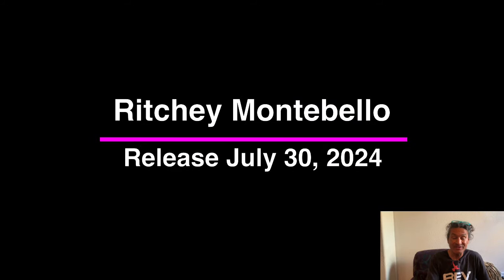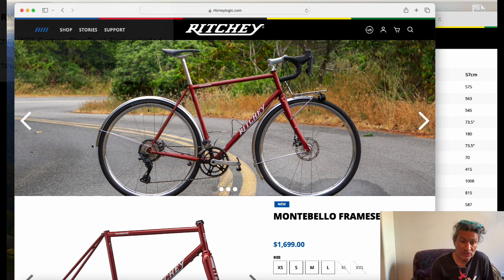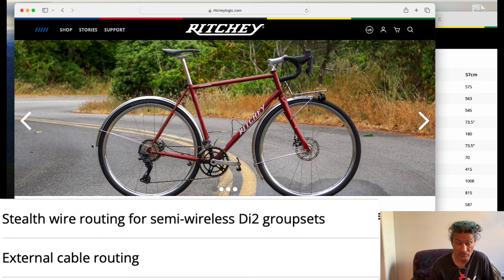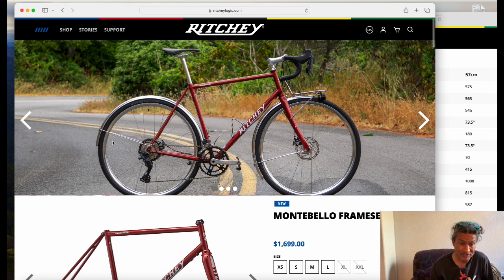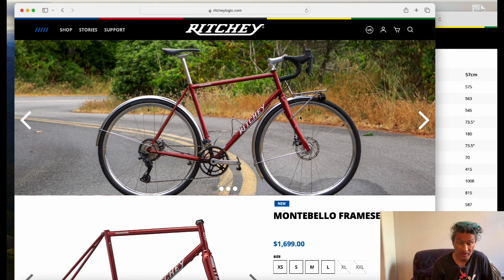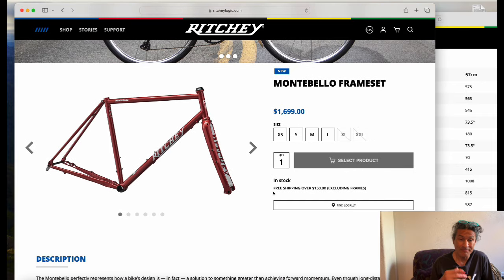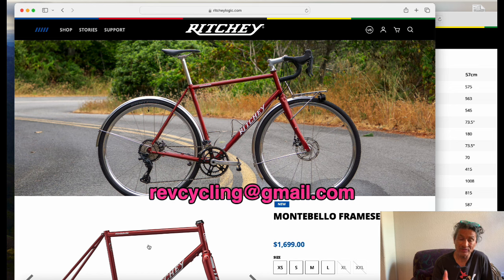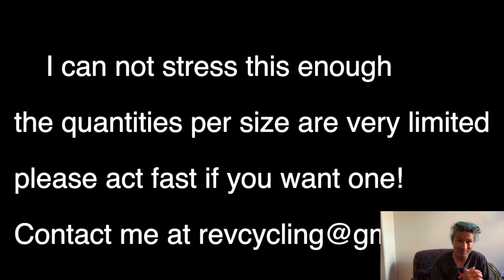Ritchey Montebello available now! VERY limited quantities for 2024! Act now!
6822

If you’re interested in purchasing a Ritchey Montebello or any other Ritchey frame, please get in contact with me directly at

Jessica’s  Strava

George's Strava

Jessica's Instagram

George's Instagram